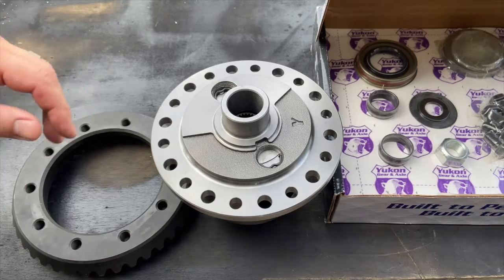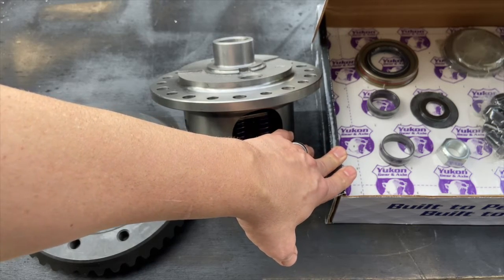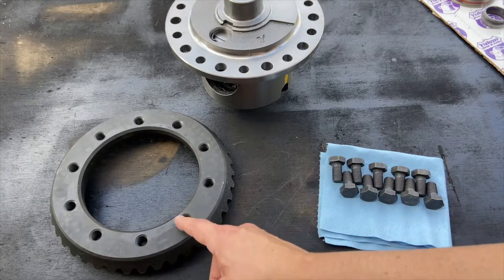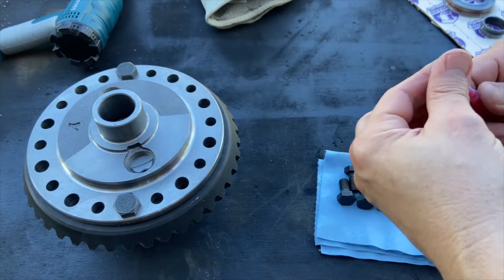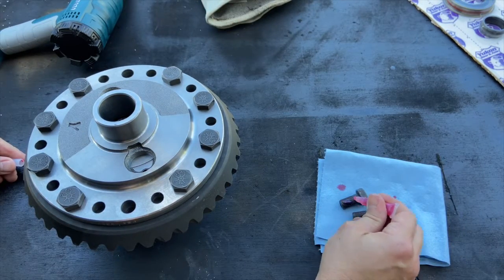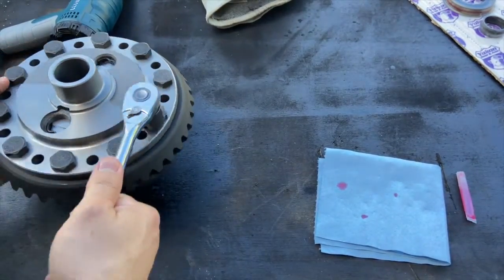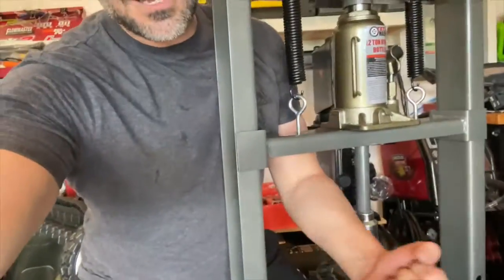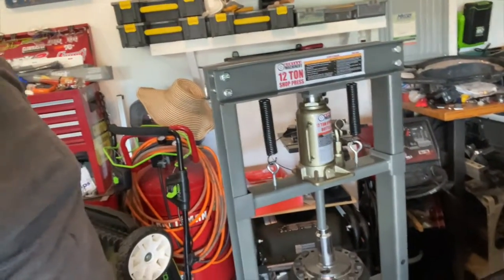Dana 44 Rebuild: Installing the Ring Gear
This is the first video in a series of my rebuild of the Dana 44 on my 2014 Wrangler Sahara with Tru-Trac. Follow along as I get this thing road ready again!

Amazon Links to parts and tools used in this series:
Yukon Gear & Axle (YDGD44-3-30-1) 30-Spline Dura Grip Positraction for Dana 44 with 3.73 & DOWN

Yukon Gear & Axle (YK D44-JK-STD) Master Overhaul Kit for Jeep JK Non-Rubicon Dana 44 Rear Differential

Yukon Gear Friction Modifier

33mm Deep Socket

20 mm Deep Socket

4 Lb Deadblow Hammer

Inlb Torque Wrench

Bearing Race and Seal Bushing Driver

Bearing Separator Puller Set Heavy Duty

Differential Housing Spreader for Dana Axles

Stainless Steel Pinion Yoke Wrench Tool

Dial Indicator with Magnetic Base Holder Fine